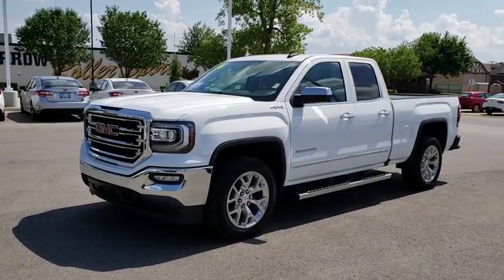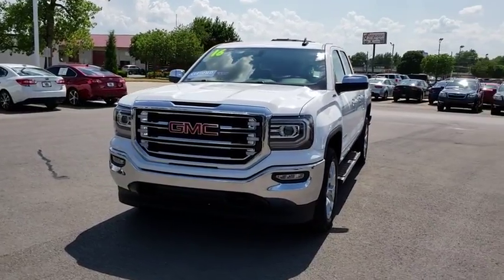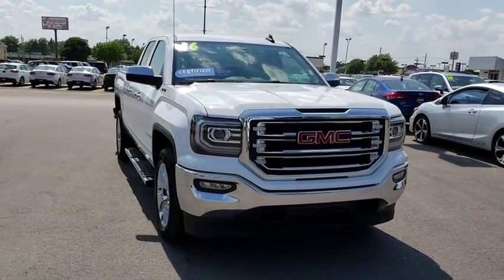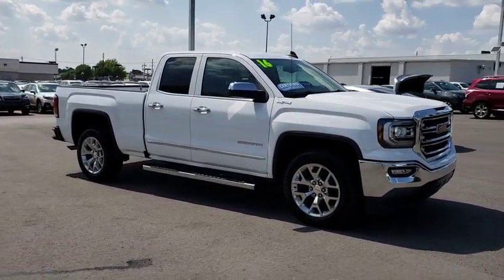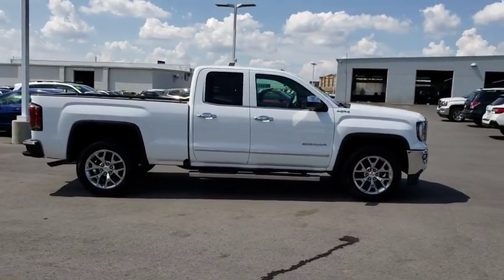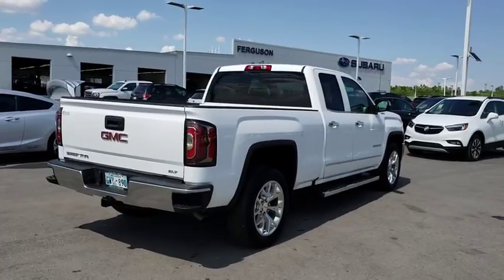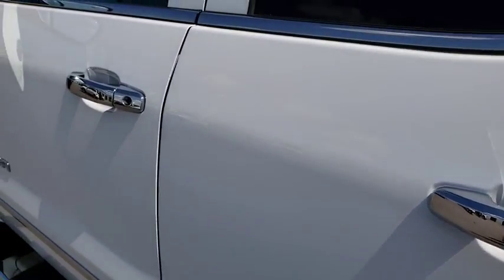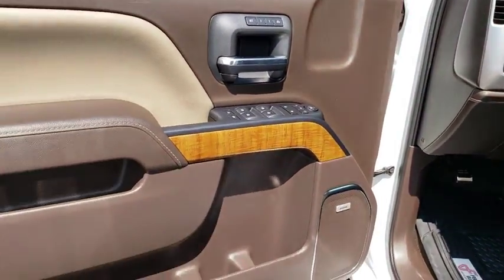2016 GMC Sierra 1500 Tulsa, Broken Arrow, Owasso, Bixby, Green Country, OK G80355A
2016 GMC Sierra 1500
2016 GMC Sierra 1500 SLT - Stock#: G80355A - VIN#: 1GTV2NEC7GZ386471

Ferguson Superstore
1601 N Elm Place

***$19.95 OIL CHANGES FOR LIFE***, ***NO ACCIDENT HISTORY***, ***STILL UNDER FACTORY WARRANTY***, ***LEATHER***, ***CLEAN CARFAX ONE OWNER***, Sierra 1500 SLT, V8, 4WD, Summit White. Certified. CARFAX One-Owner. Clean CARFAX.Awards:* 2016 KBB.com Brand Image AwardsPRICING INCLUDES FERGUSON DISCOUNT AND ALL NATIONAL AND REGIONAL INCENTIVES! #1 VOLUME GMC DEALER IN OKLAHOMA! You pay the price listed plus a $379 documentation fee, less any extra incentives if available and/or applicable. Please call to check on availability. NO BROKERS OR DEALERS, PLEASE.